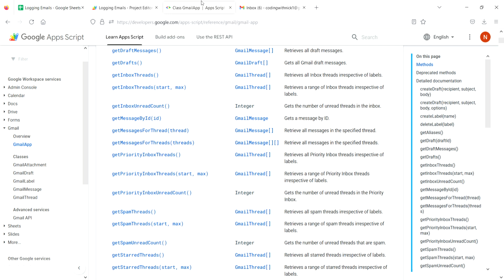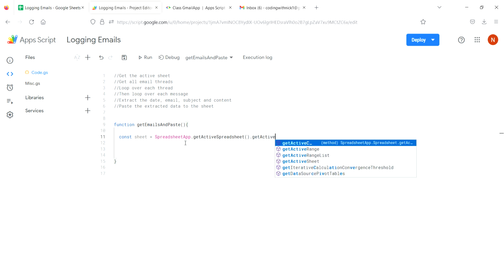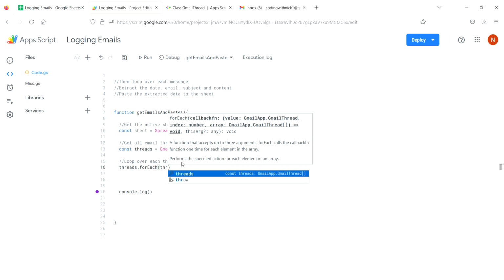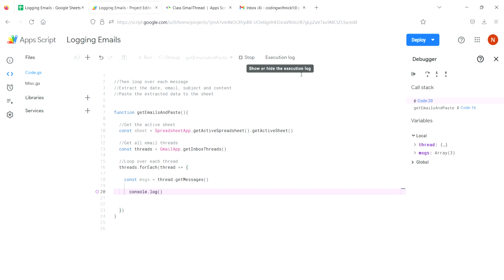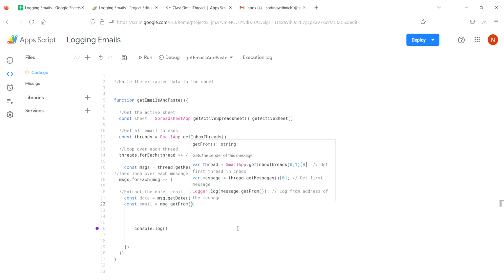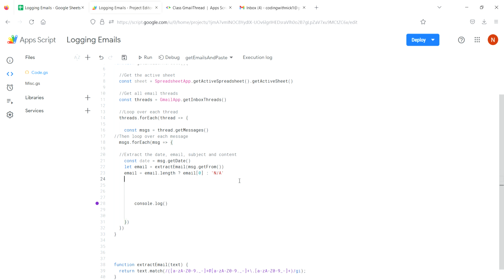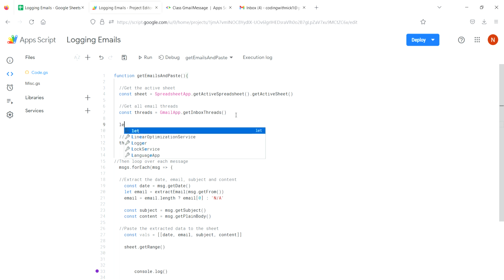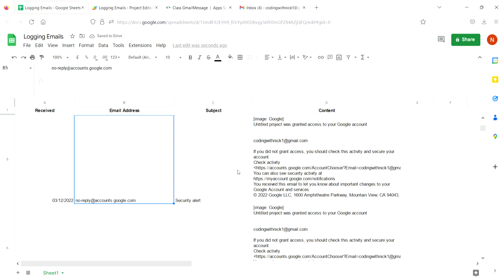How To Log Your Emails In A Spreadsheet With Google Apps Script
In this tutorial, we will use GmailApp in Google Apps Script to access our Gmail emails and then log them in a Google Sheet.

We will start by accessing our emails, then looping through each thread and the emails within each thread.

We will finish up by logging all the extracted data to a Google Sheet. You can access the final code here: